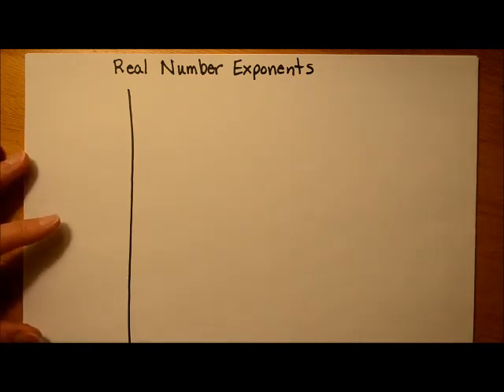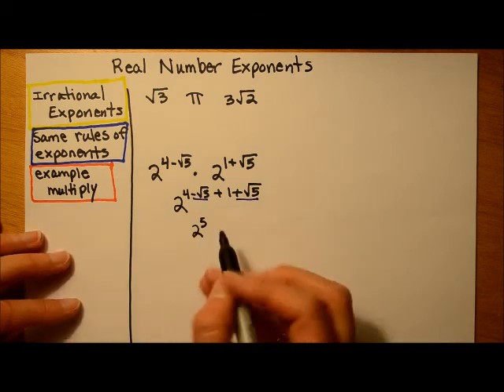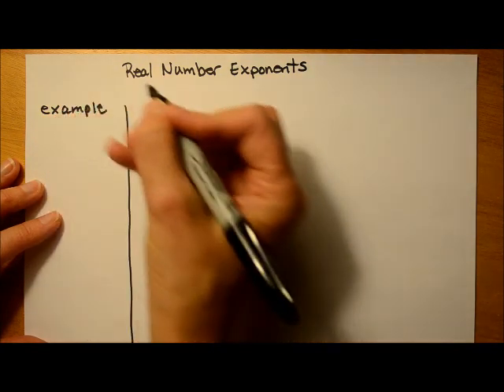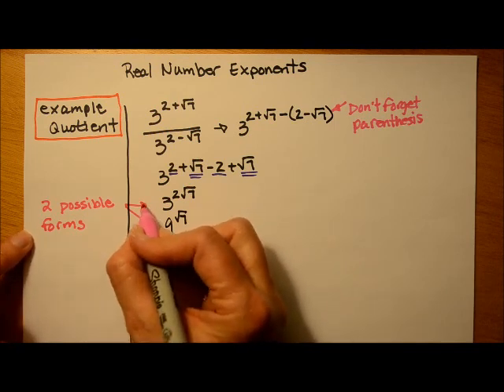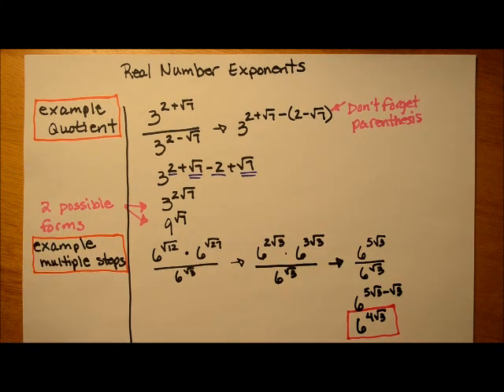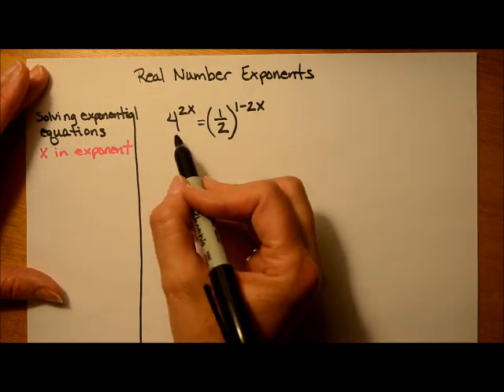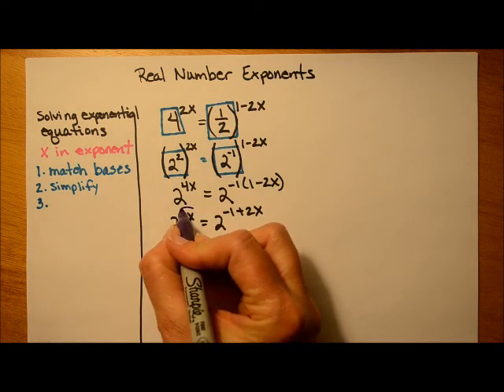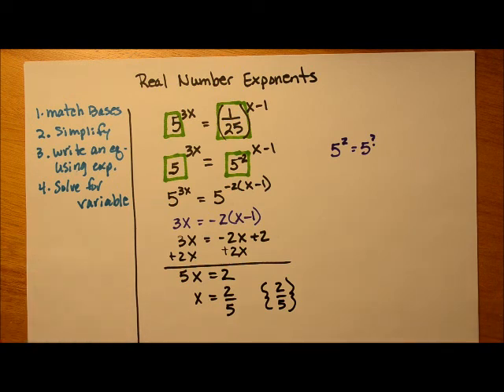Real Number Exponents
Real Number Exponents for Watkins Algebra 2 class.